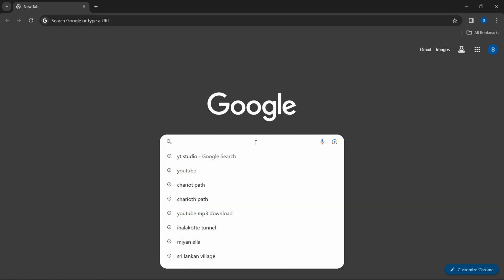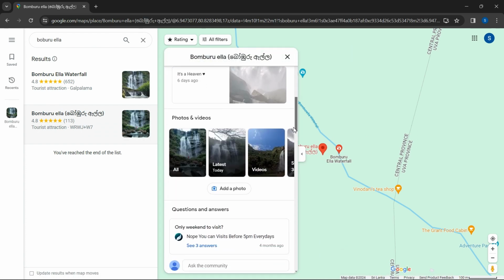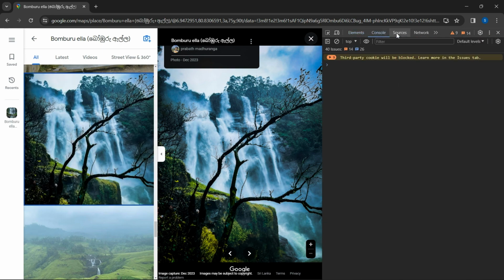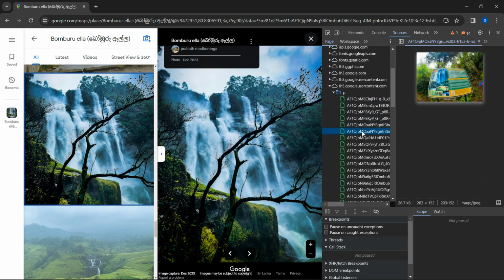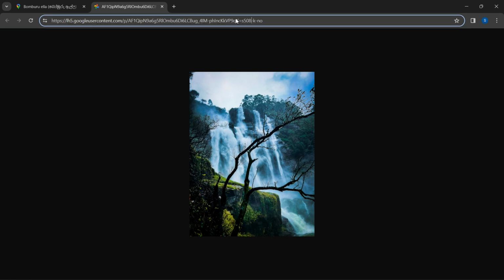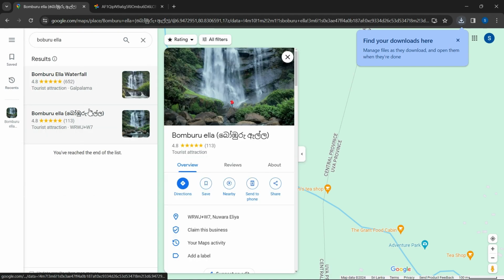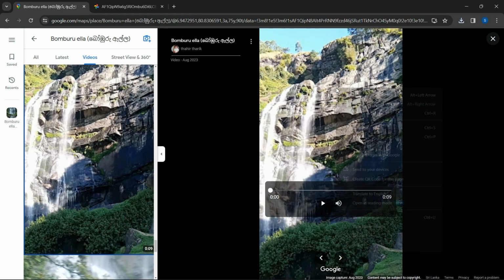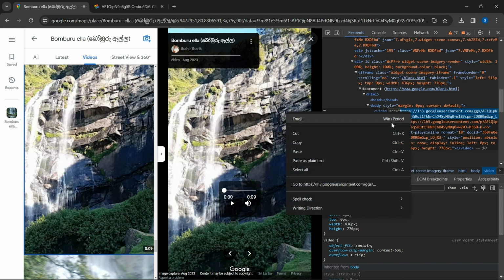How to download a High Resolution Google Maps Image & videos - Easy Google Maps Tutorial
in this video i will show you How to download a High Resolution Google Maps Image & videos - [ Easy Google Maps Tutorial ]
table of content
00:00 - download image
01:20 - download video
google map image download
google map video download for free
how to download high resolution google maps image video
how to download high resolution google maps video
how to download a hi-resolution google maps image
download high resolution images from google maps
download high resolution video from google maps
download high resolution google map